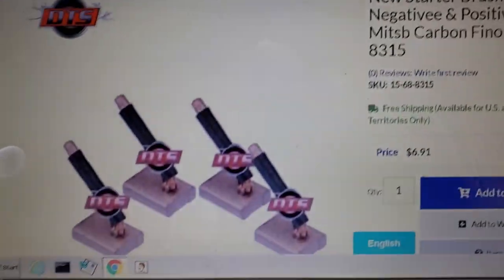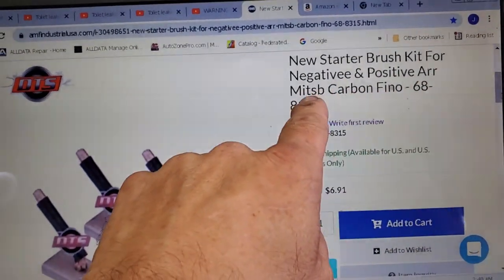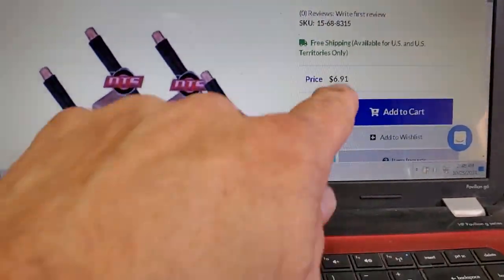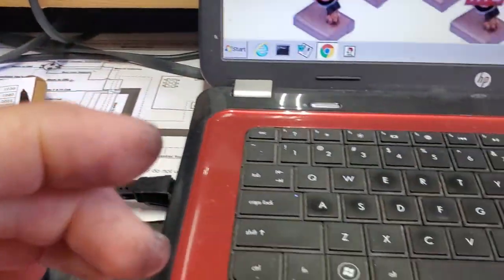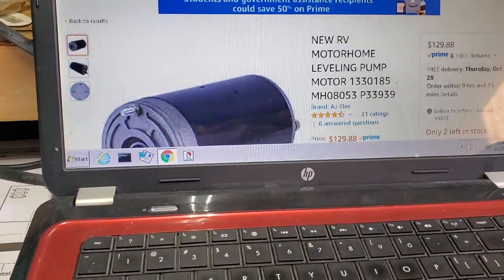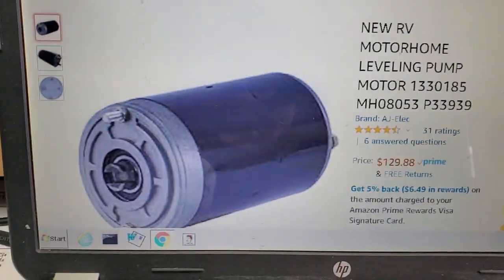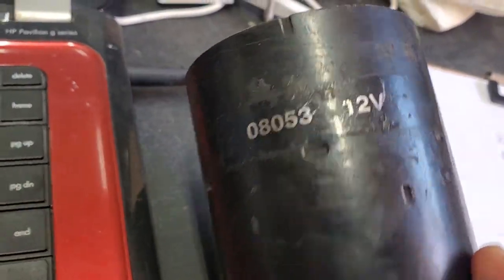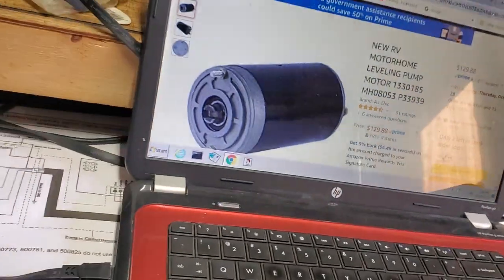ELECTRIC MOTOR COST VERSES SELF REPAIR OR PURCHASE VIDEO 3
HWH 310 TROUBLESHOOTING